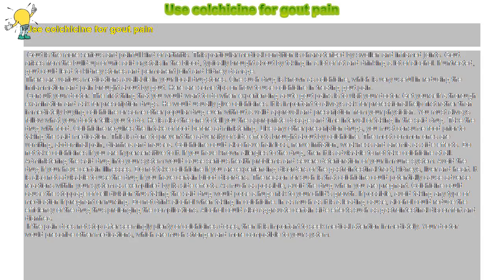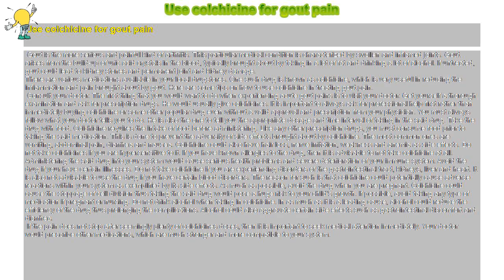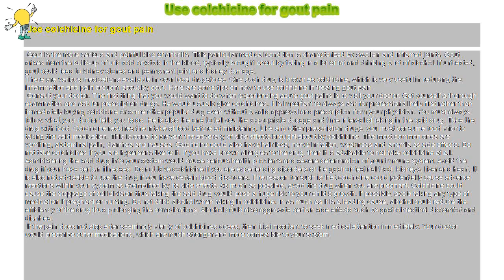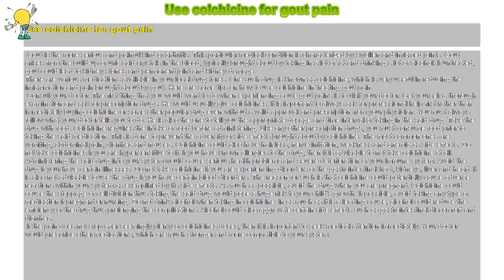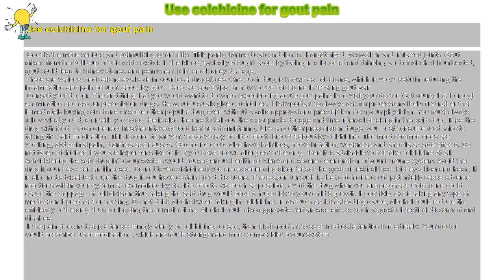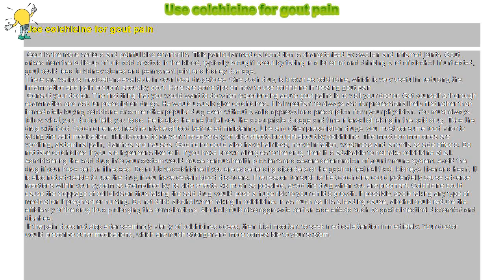How to : Use colchicine for gout pain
Use colchicine for gout pain

 Gout is the more serious and painful kind of arthritis. This particular medical condition is characterized by swollen and inflamed joints. Gout arises from the build-up of uric acid crystals in the blood, typically brought about by taking in a lot of fat and drinking a lot of alcohol. If untreated, gout could lead to kidney stones and permanent joint and kidney damage.

There are various medications available in your local drugstores. One such drug is known as colchicine, which is very useful in reducing the inflammation and pain brought about by gout. Here are some tips on how to use colchicine in treating gout pain.

 Consult your doctor. The first thing that you would want to do when experiencing acute gout pains is to visit your doctor. Get yourself a thorough examination and ask for prescription drugs. He would usually give colchicines. It is important to always ask for professional help first rather than immediately buying colchicine or some other popular drug even without a valid approval and prescription from your physician. You must always follow what your doctor tells you to do. He is also the one to tell you the appropriate dosage and time interval of taking in the said drug. Take the drug with food. Colchicine requires the intake of food before administering. Like any other prescription drugs, you must consume food prior to taking the said medication. This is done to prevent the adversity of side effects brought about by colchicine. The most common ones are vomiting, abdominal pain, diarrhea and nausea. Colchicine could also have hair loss, nerve irritation, weakness and anemia as side effects. Do not take colchicines if you are hypersensitive to it. If you have known allergies to the drug, then it is advisable to not take colchicine at all. Administering the said drug into your system would cause serious health problems and severe deterioration of your immune system. Avoid the drug if your have certain illnesses. Do not take colchicine if you are experiencing disorders of the gastrointestinal tract, kidneys, liver and heart. It is also not advisable to use the drug if you have certain blood disorders. The reason for such is that colchicine could potentially cause adverse reactions within your system as exemplified by its side effects. As much as possible, avoid the drug when you are pregnant. Colchicine could cause the stoppage of cell division thus taking the said drug would pose a huge risk to your child’s growth. If possible, avoid taking any type of medication if pregnant or nursing. Do not drink alcohol when taking in colchicine. In as much as it is a leading cause, alcohol could reduce the efficiency of the drug thus prolonging the complications. Alcohol could also aggravate certain side effects such as gastrointestinal discomfort and diarrhea.

 If the pain does not stop after seemingly plenty of colchicines doses, then it is important to seek medical attention immediately. Your doctor would prescribe other medications, which are much stronger and more compatible to your system.